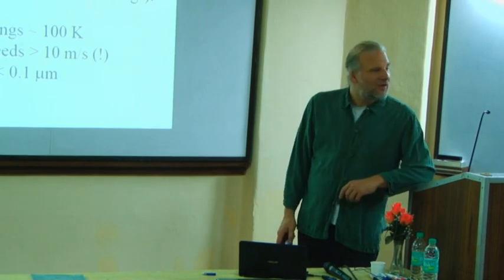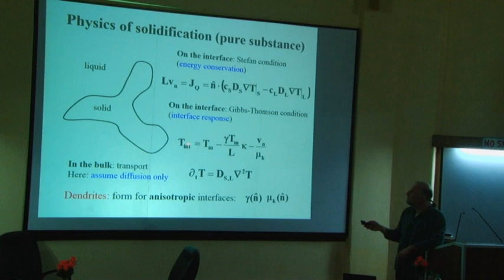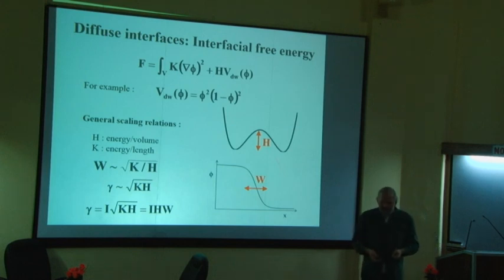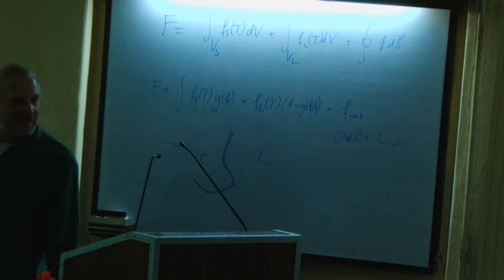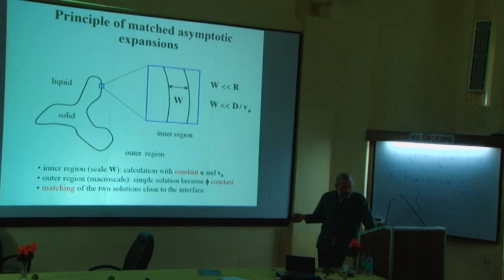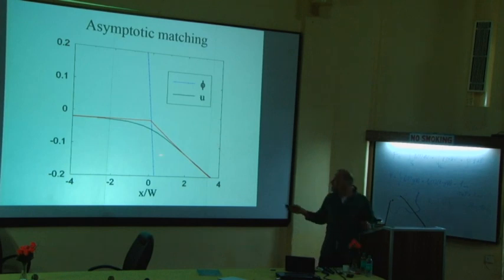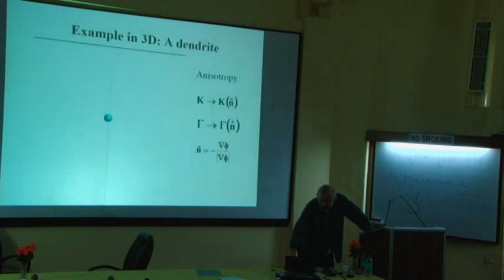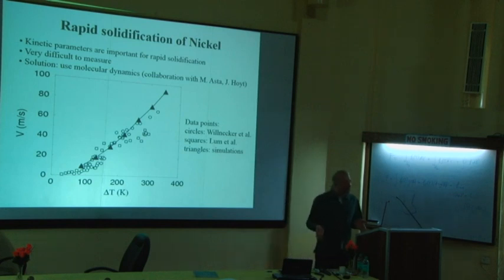Lecture08: Phase field model pure materials alloys